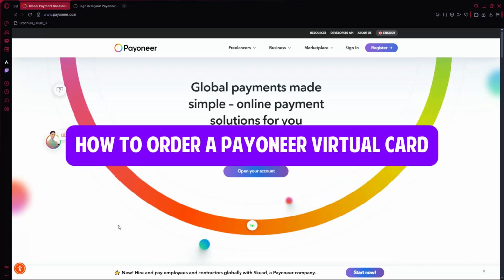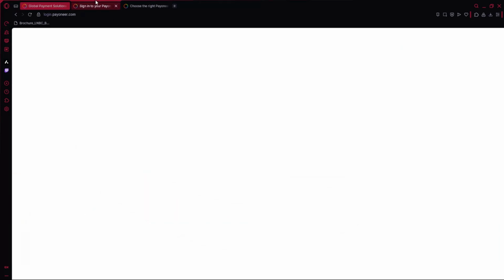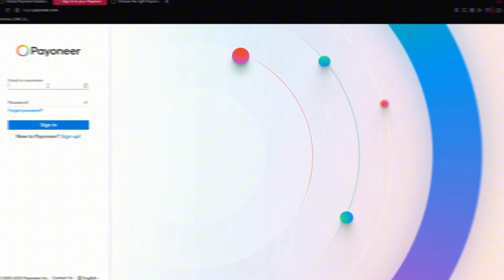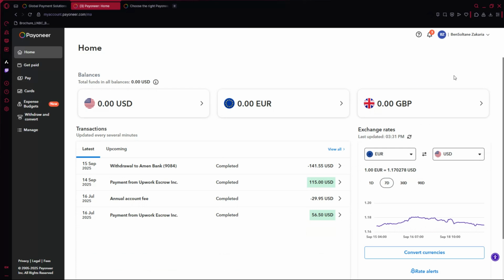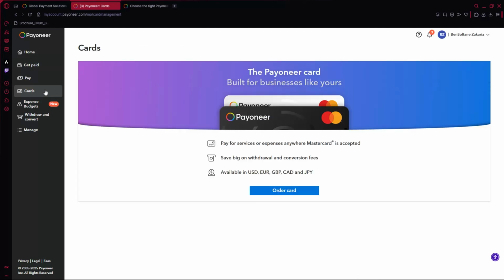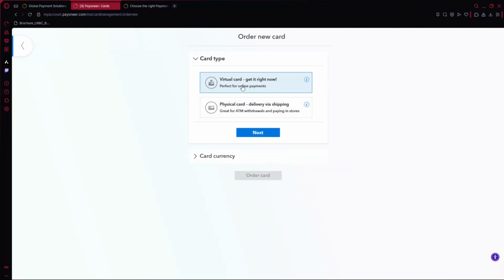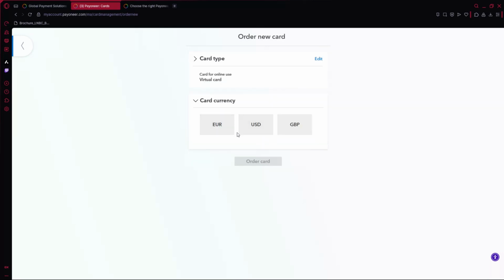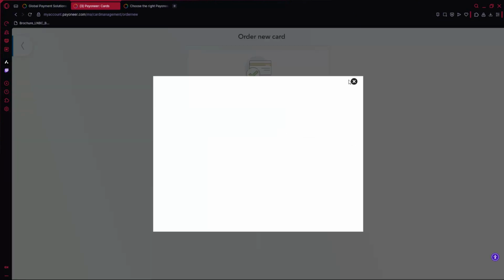How To Order A Payoneer Virtual Card (2025)